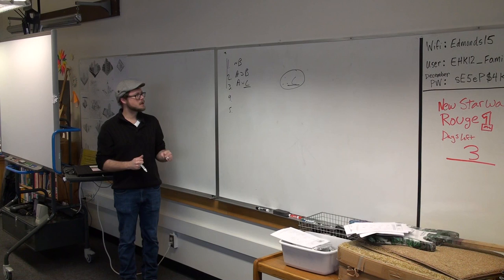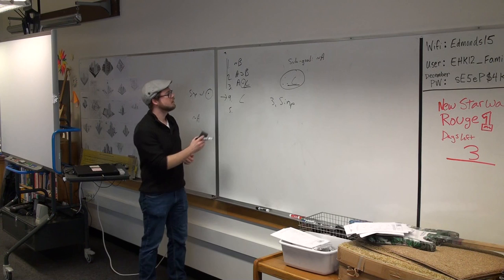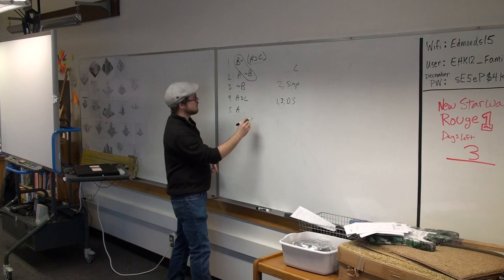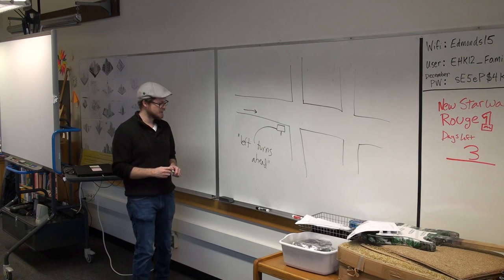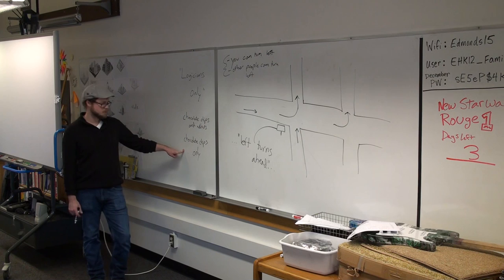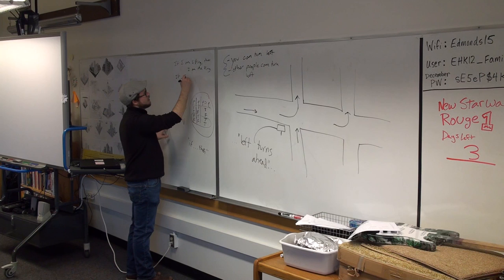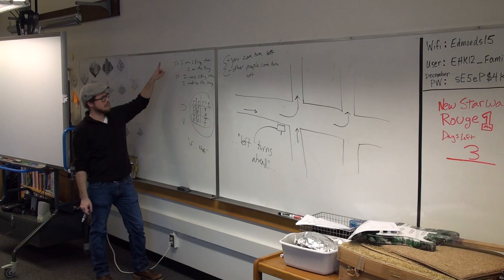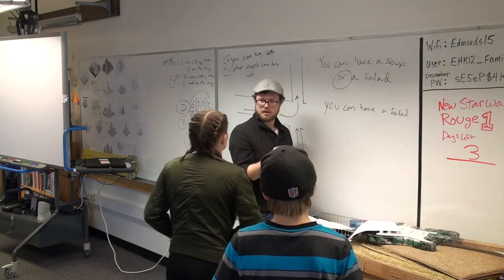Steve Steward and Strategies and Review